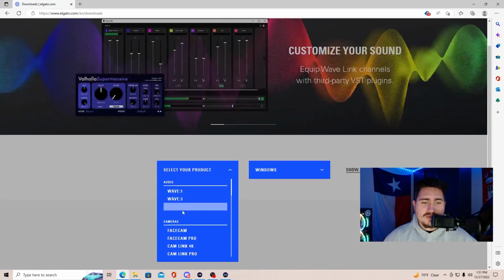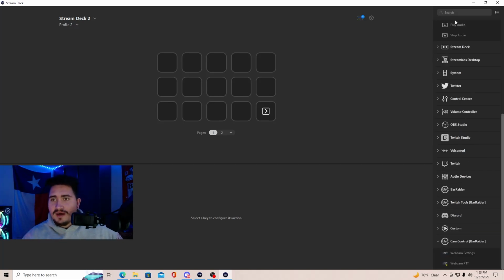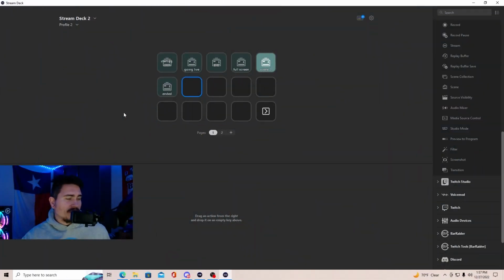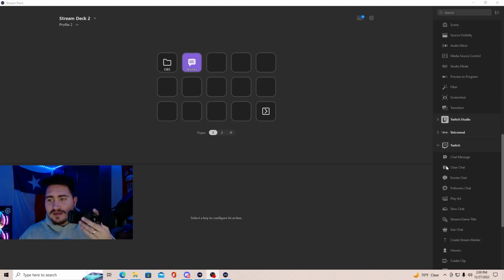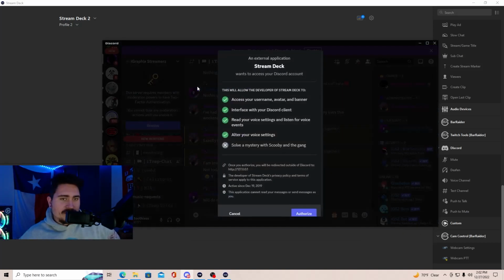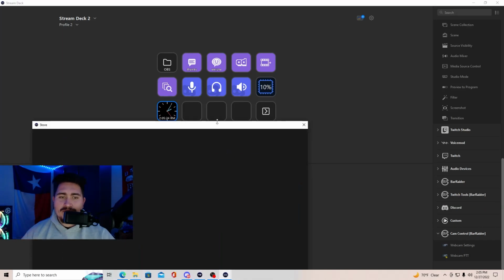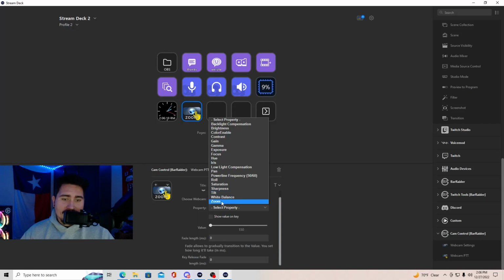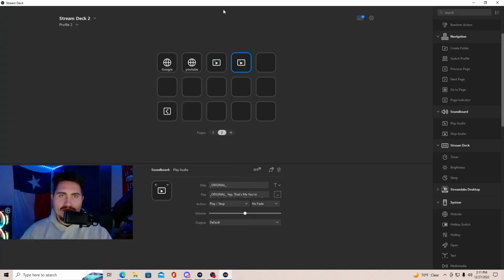Easy Stream deck tutorial and a few tips!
Hey guys i know the holidays just came by or maybe you decided to buy one for yourself! Here is my easy set up breaking down the StreamDeck aswell as a few tips on what I recommend!